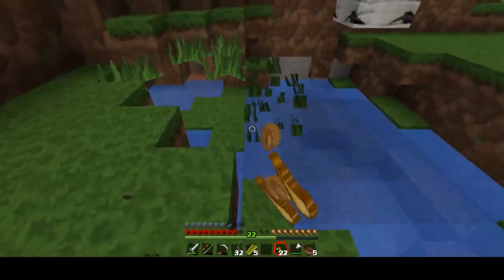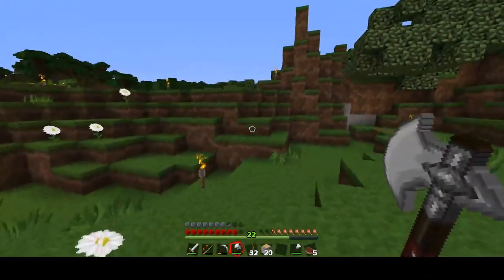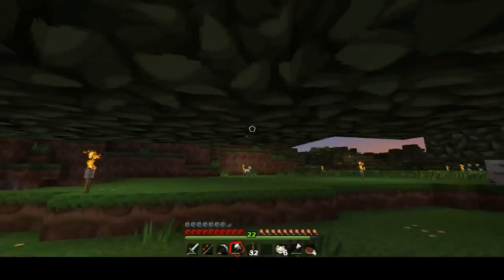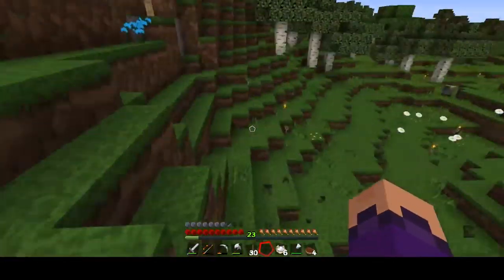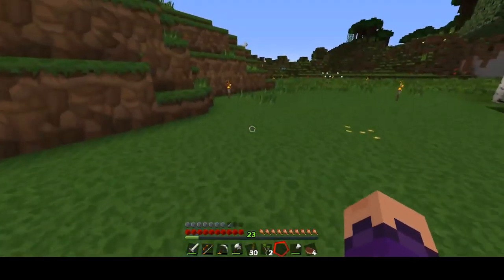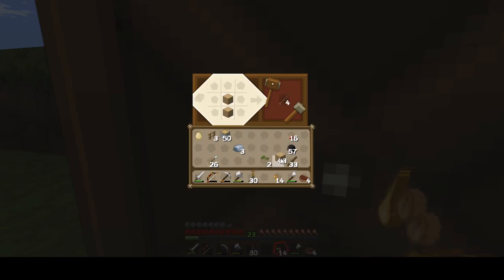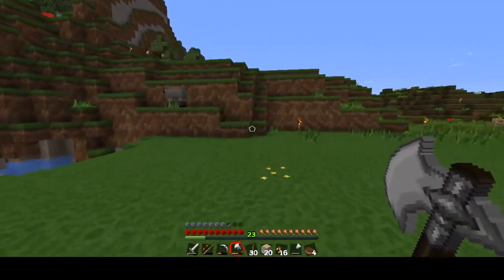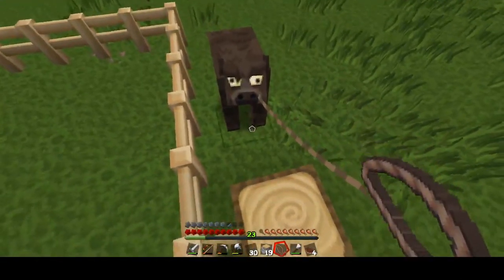Life of Minecraft Ep. 12 - FARM! (HD)